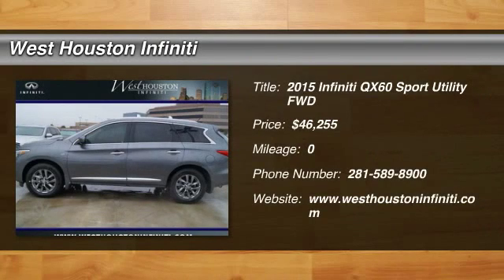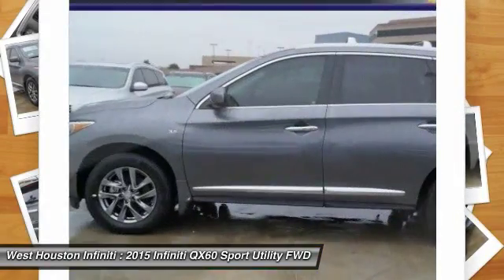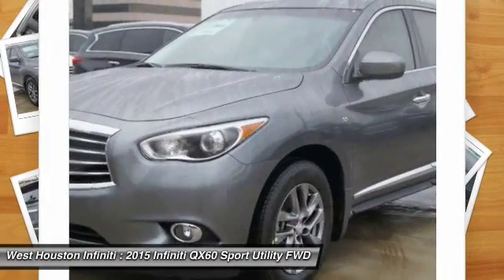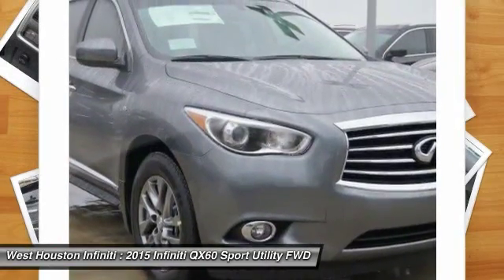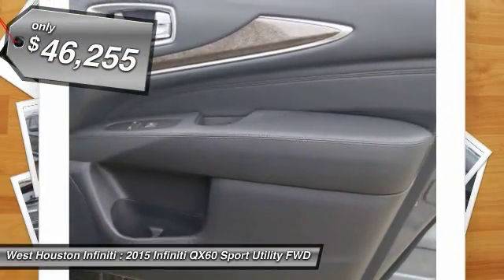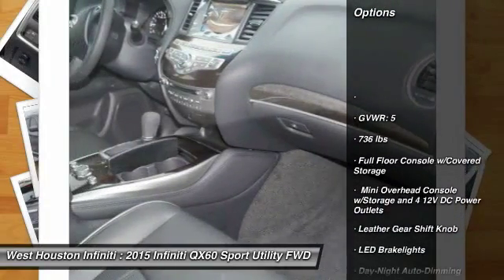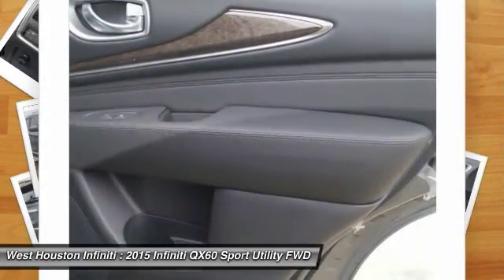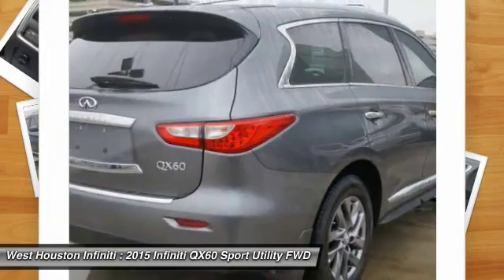2015 Infiniti QX60 Houston TX X6B554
2015 Infiniti QX60

We are pleased to present this excellent 2015 Infiniti QX60 with 0 miles. Its beautiful Graphite Shadow exterior is nicely complimented by a clean Graphite interior.  This QX60 comes equipped with the following options,  , GVWR: 5, 736 lbs, Full Floor Console w/Covered Storage,  Mini Overhead Console w/Storage and 4 12V DC Power Outlets, Leather Gear Shift Knob, LED Brakelights, Day-Night Auto-Dimming Rearview Mirror, Transmission w/Driver Selectable Mode,  Sequential Shift Control and Oil Cooler,  and much more. For a complete list, select the Options button below.